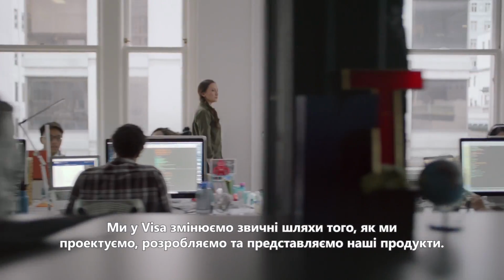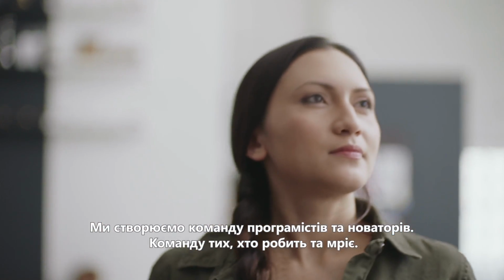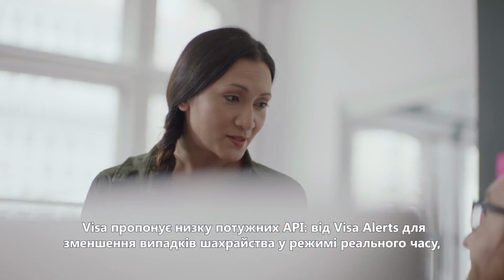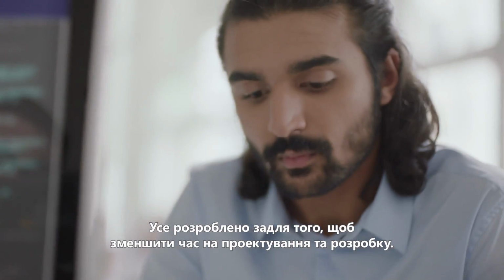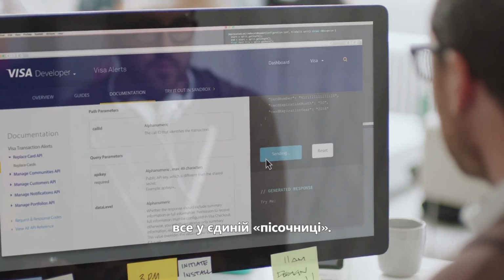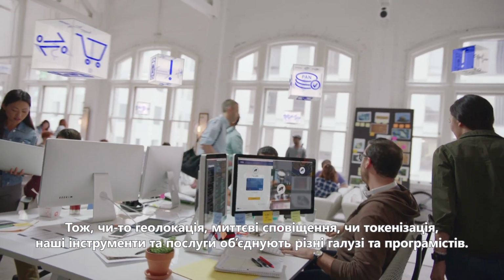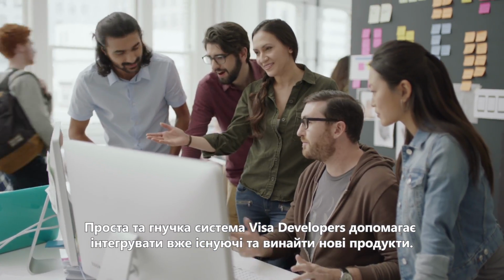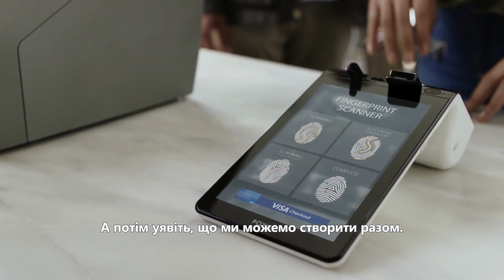Створюйте разом з Visa APIs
Від геолокації до сповіщень у реальному часі, від токенізації до персональних платежів. Розробники можуть комбінувати, конфігурувати та шукати ідеї. Інструменти та послуги Visa Developer збільшують різноманіття сучасних продуктів та створюють нові для кращого майбутнього.